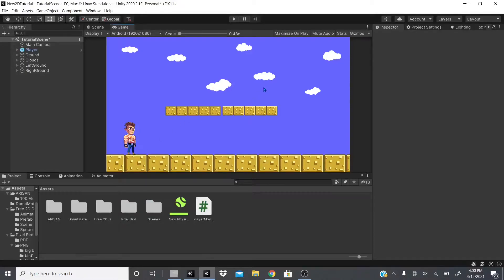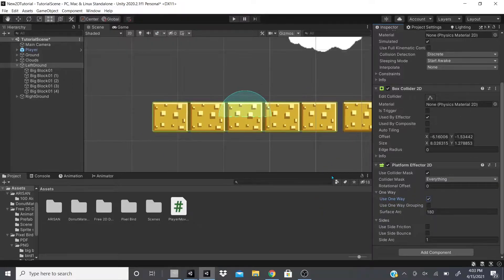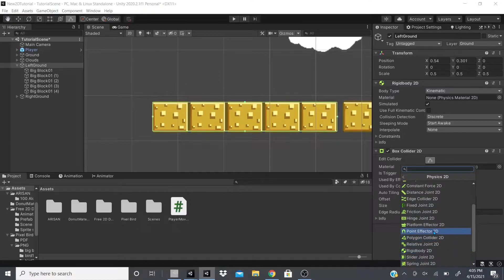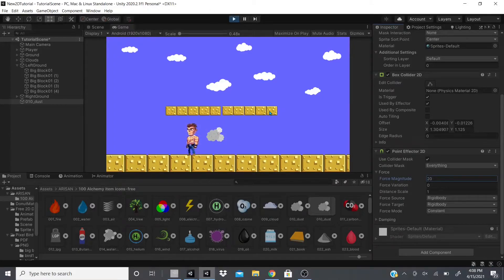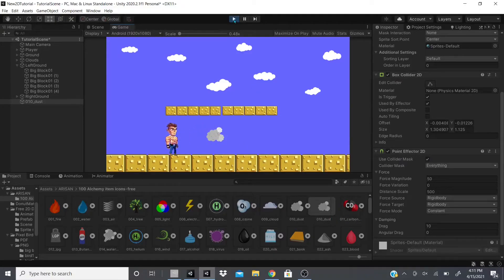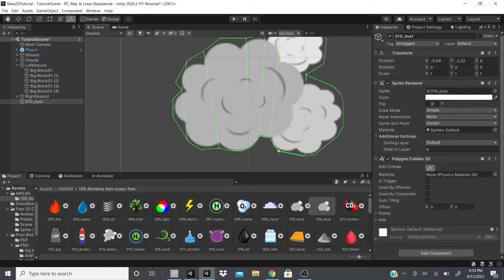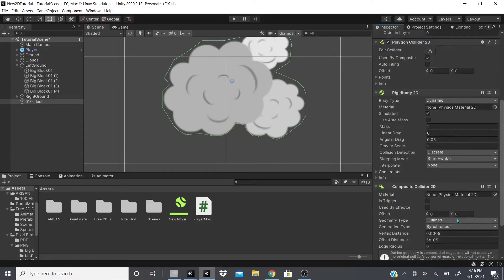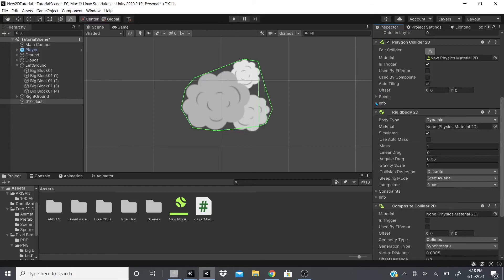Unity's Platform & Point Effector 2D & Polygon Collider 2D Tutorial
In this video, I talk about Unity's Platform & Point Effector 2D, I also mention Unity's Polygon Collider 2D and how you can use each one of these components. If you are enjoying these videos so far or if they have helped in any way I would appreciate it if you would hit the LIKE button and if you want to see more videos like this do not forget to hit the SUBSCRIBE button also hit the bell icon if you want to get notified as soon as I post a video.

FREE ASSETS USED IN VIDEO:
2D Sprites pack by Unity Technologies: